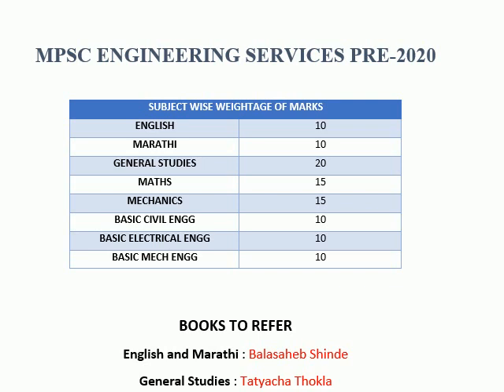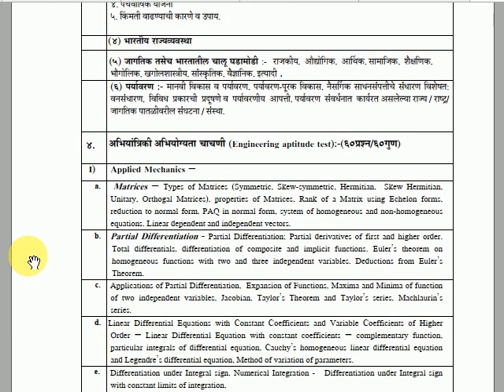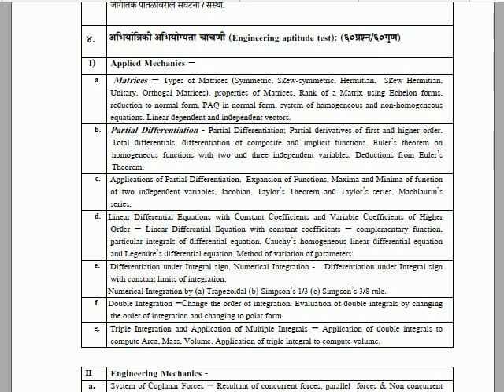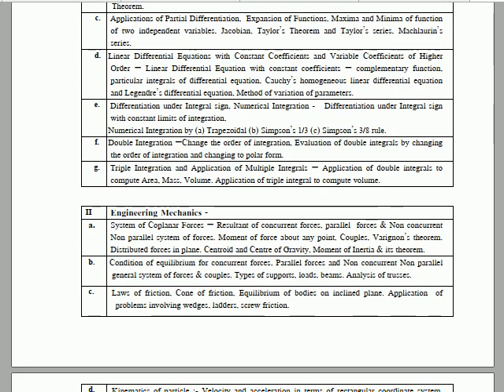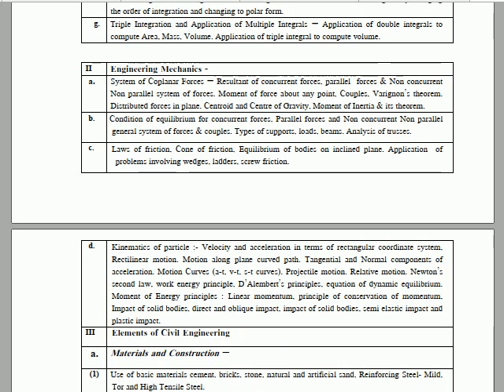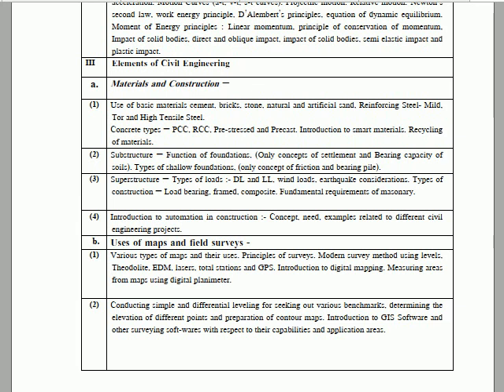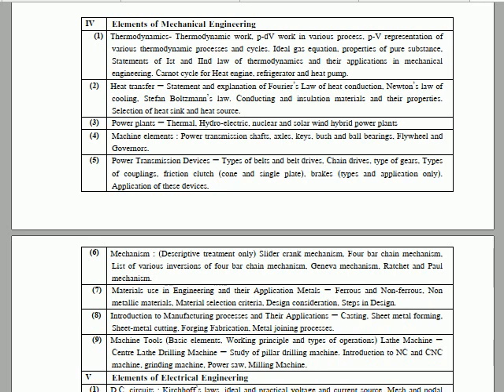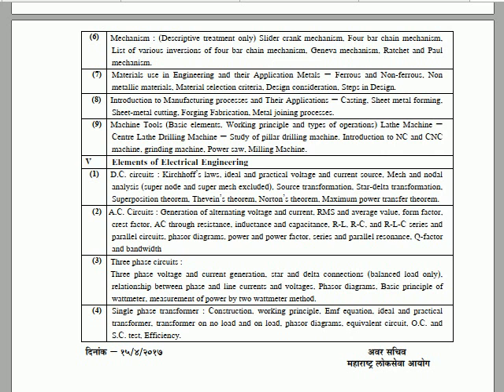MES PRE-2020 INTRODUCTION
MES PRE-2020 FREE LECTURES